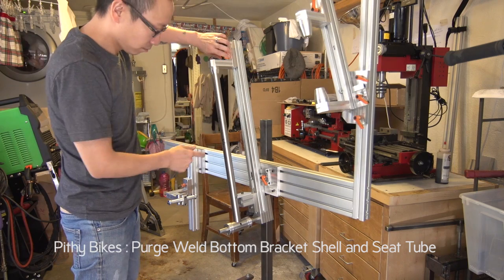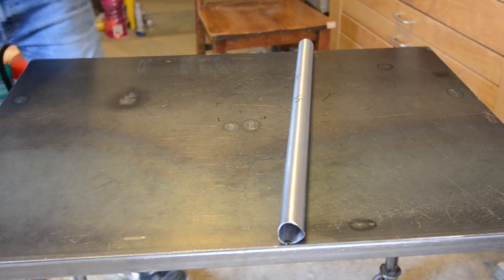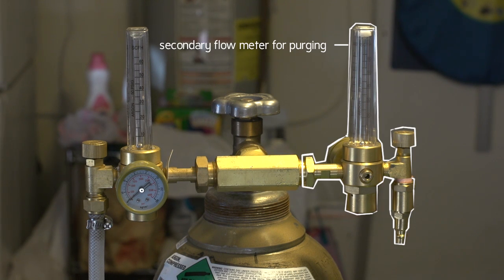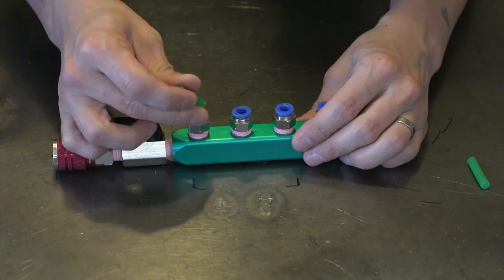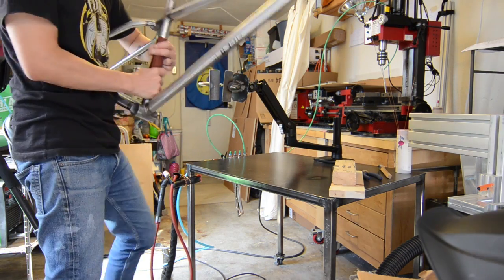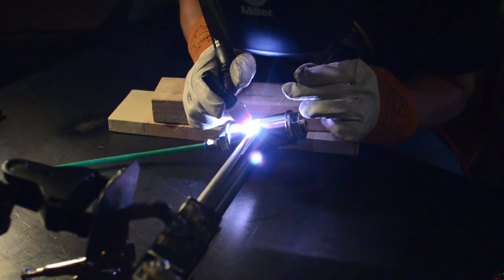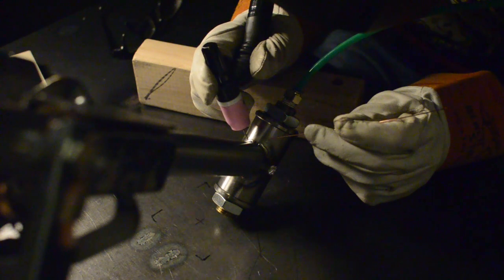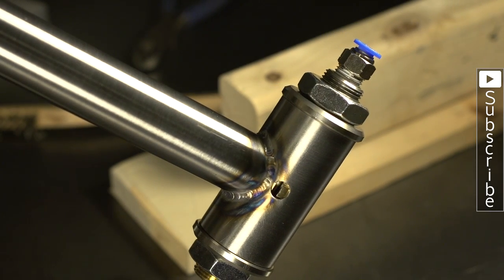Bicycle Frame Build 32 - Argon Purge and Tig Weld Bottom Bracket to Seat Tube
I assemble a purging setup to weld the bottom bracket to the seat tube. In the process I also put up a

draft curtain in front of my welder and show the frame stand I built.

1/4" PT Thread 7 Ports 4 Ways Quick Adapter Air Hose Manifold Block Splitter
10x Air Pneumatic 1/4" PT Male Thread Internal Hex Head Pipe Plugs
Legacy A73458D Color Connex Type D 14 Piece. 1/4 in. Red Coupler and Plug Kit
Kingston KMBVM Series Brass Mini Ball Valve, Lever, 1/4" NPT Male x NPT Female
4 of MettleAir MTC 1/4-N02-1PK Push to Connect Straight Male Fitting, 1/4" OD, 1/4" NPT
AGPtek® Mig/Tig Welding Argon CO2 Flowmeter 10 to 60 cfh Regulator
CGA580 Male/Female/Female Tee
G1260777 Green Nylon Tubing Tubing,1/4 In OD,Nylon,